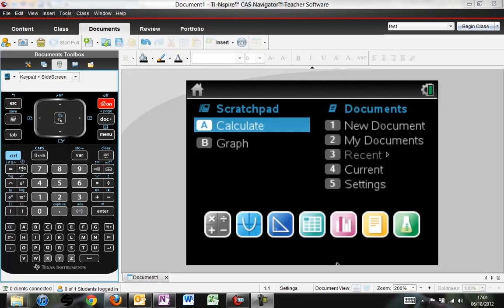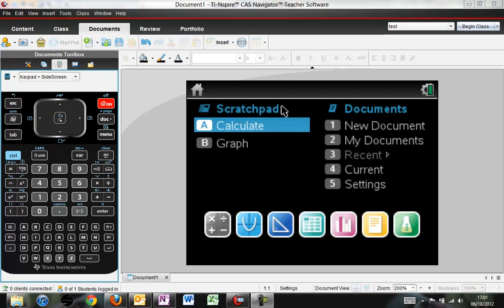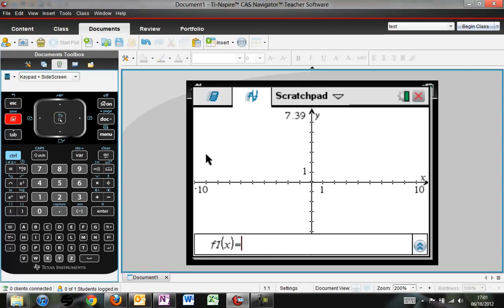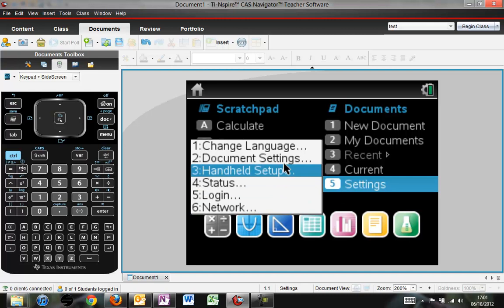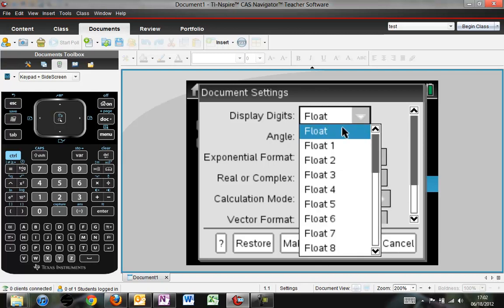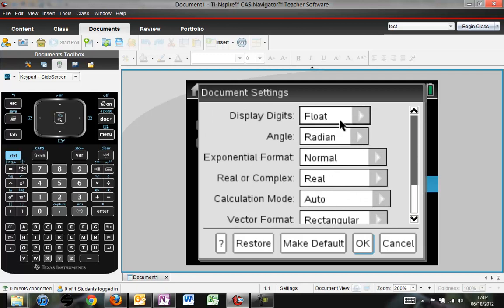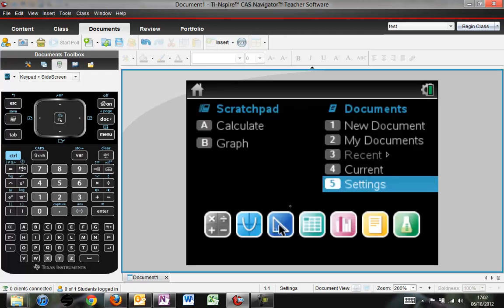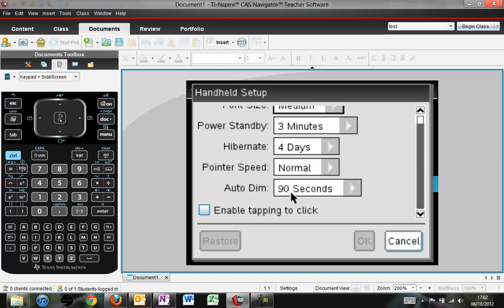TI-Nspire CX - Basic Settings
Change basic setting for all documents in TI-Nspire CX calculator